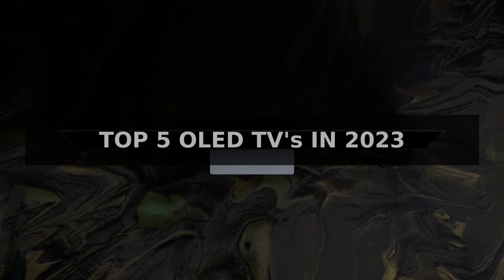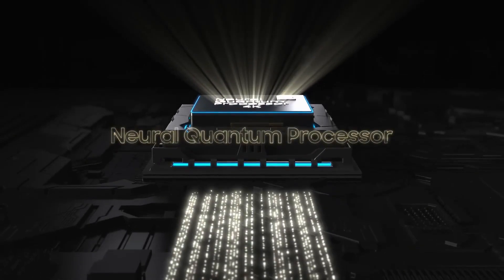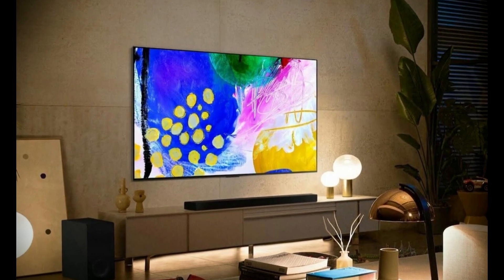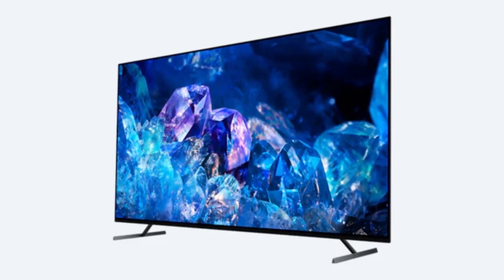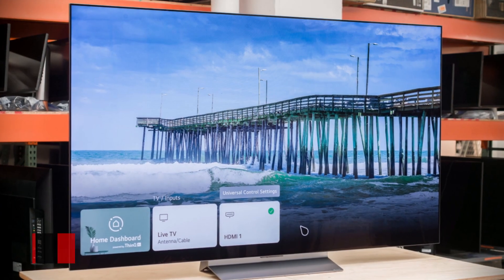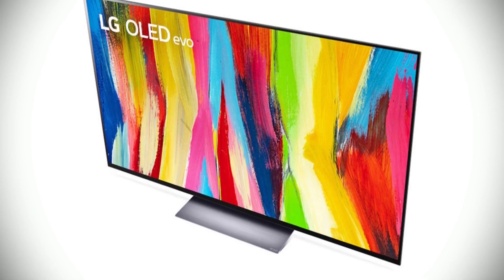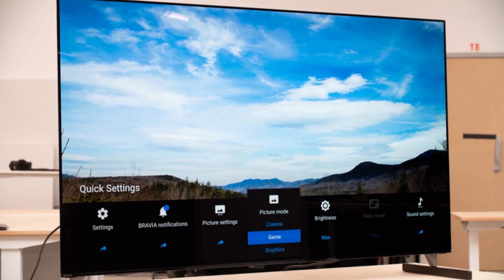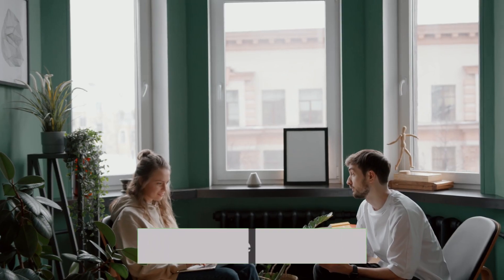Top 5 OLED TV's in 2023 (Watch BEFORE You Buy)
In this video, we review the top 5 best OLED TV's in 2023.

Product Links: 👇
0:00 - Intro
0:45 - 1. SAMSUNG S95B (Best Affordable Pick)

2:13 - 2. LG G2 Series (Best Color Pick)

3:50 - 3. Sony A80K (Best Premium Pick)

5:48 - 4. LG C2 Series (Best Mid-Range Pick)

7:40 - 5. Sony A90J (Best Overall)

🎁 Get your FREE 30-Day trial for Audible Premium Plus + 2 FREE Audiobooks

In this video, we'll be reviewing the top 5 OLED TV's in 2023. OLED TVs are the latest in television technology, and this video will help you decide which one is best for you. We'll go over the features of each television, their performance, and compare their prices. Armed with this information, you'll be able to make an informed decision when it comes to buying your next OLED TV. Tune in now to see which OLED television comes out on top!

Copyright Issue: If you believe that your copyrighted material is being used in this video without permission, please message us at so we can address the issue as soon as possible within 24 hours.

All of the products featured in this video belong to the website and product owners.